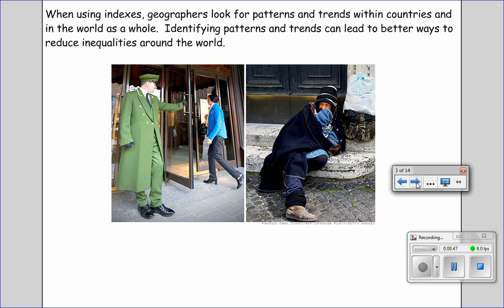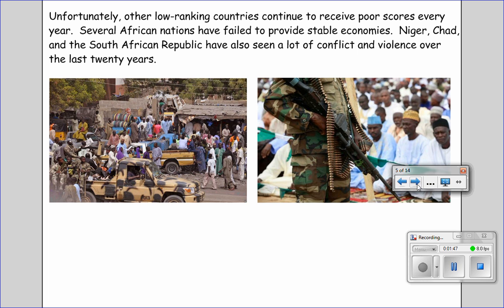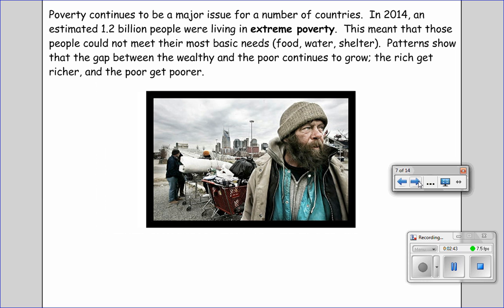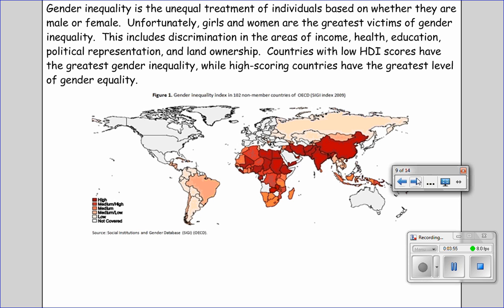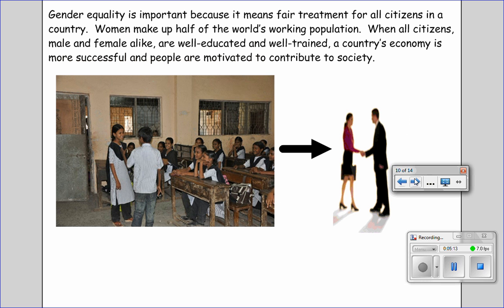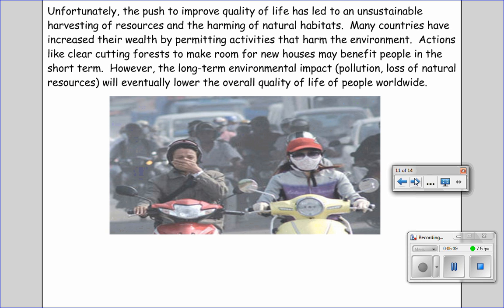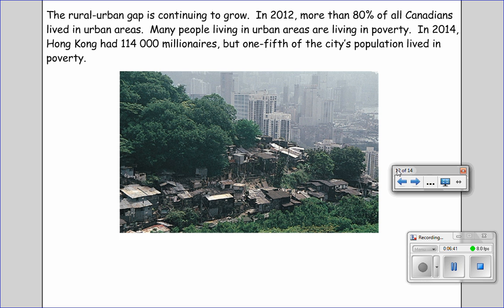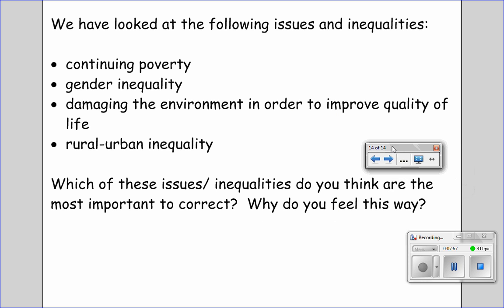Grade 8 Geography Lesson # 15